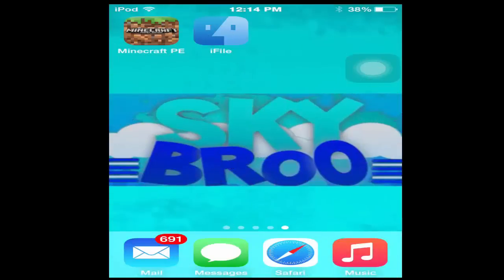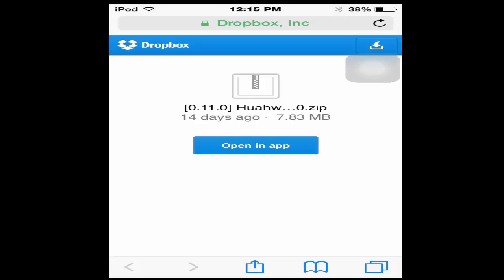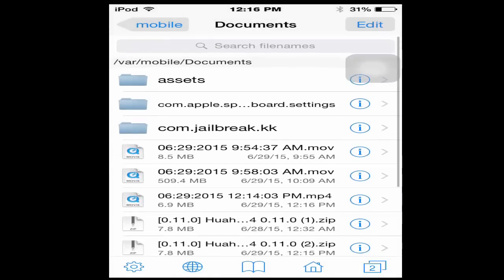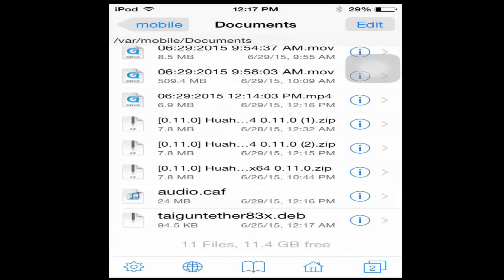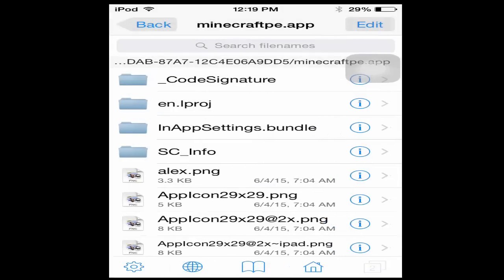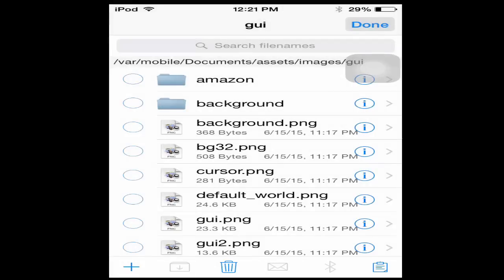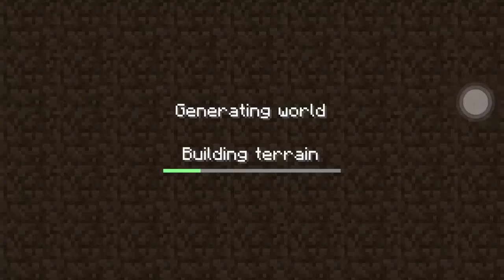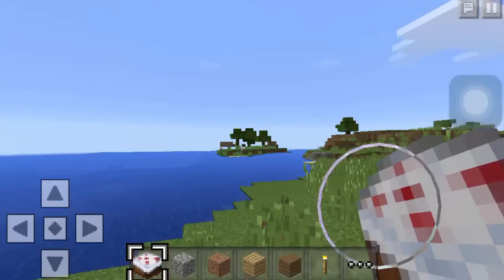(0.11.1) How to put a texture pack on Minecraft Pocket Edition (PE)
Hello people of the Internet! My name is Sky Broo! Welcome to my newest video yet!

💙 This is a video of how to install texture packs with 0.11.1 with iOS 8.3+ jailbreak

YouTube.com/SkyBroo2

Google+: +Sky Broo

I'll be seeing you guys in the next one. PEACE!